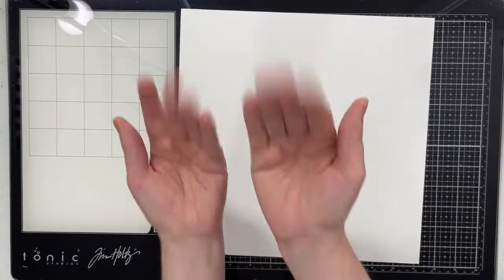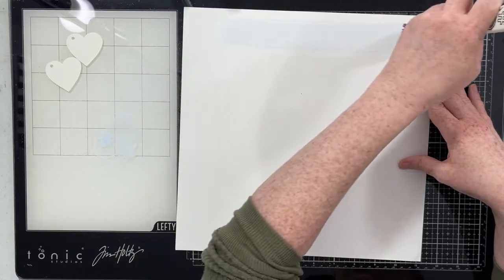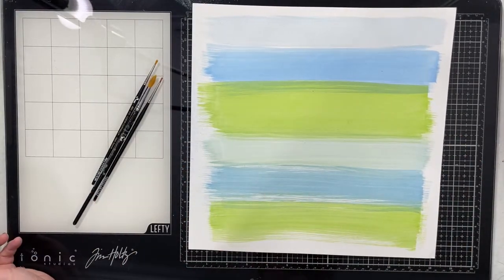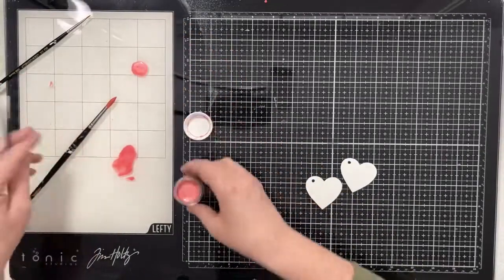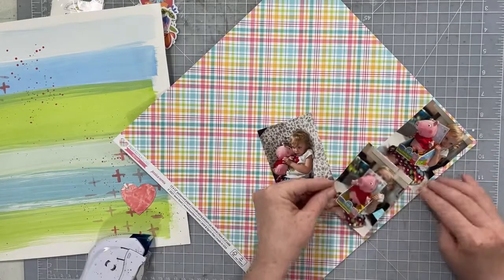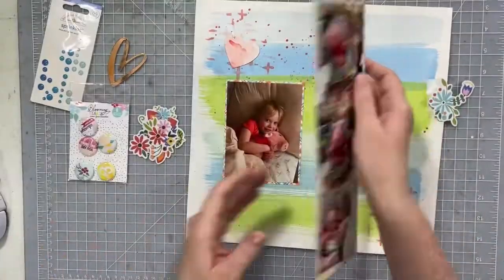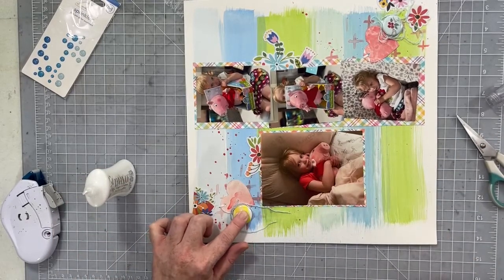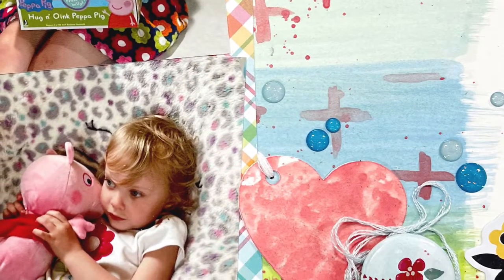12X12 Scrapbook Process- A Special Present (Shimmerz Paints DT)(H2KAKWS-June)